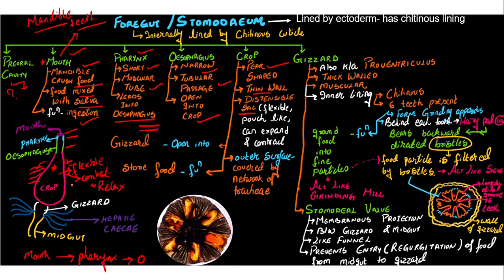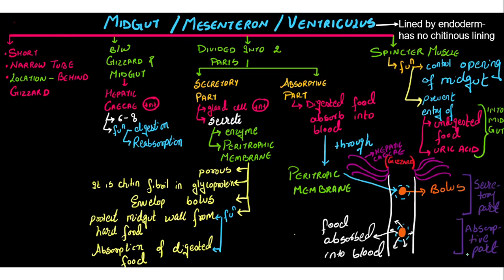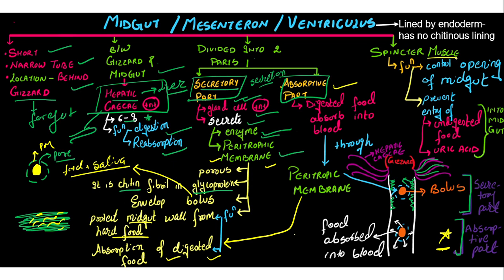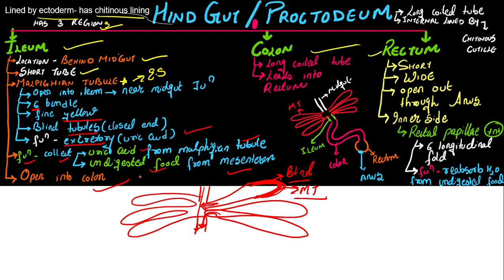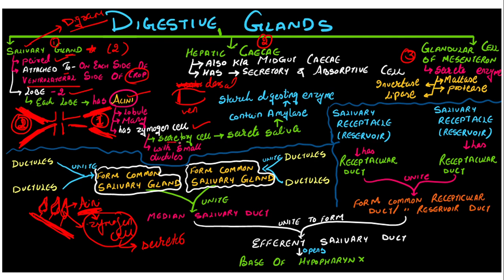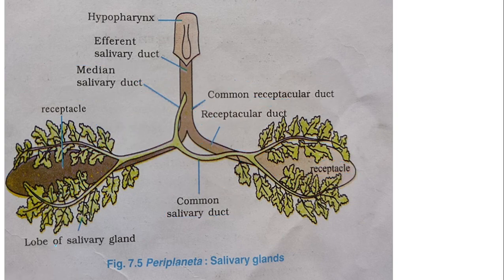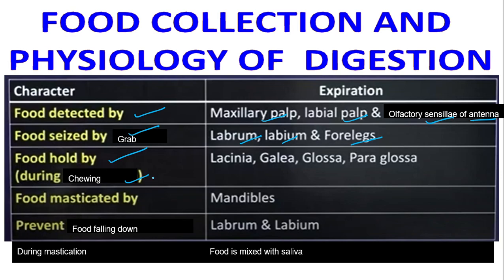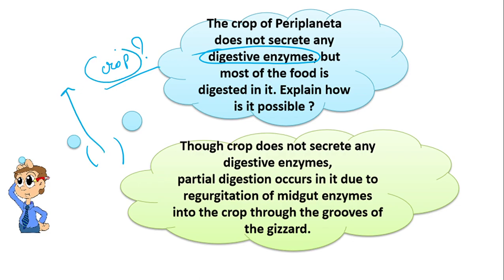Digestive system of cockroach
The Digestive System of a Cockroach

Cockroaches have a well-developed digestive system adapted to their omnivorous diet. It consists of several key organs:

### 1. **Mouthparts:**
* **Mandibles:** Powerful jaws for biting and chewing food.
* **Maxillae:** Smaller jaws that assist in manipulating and holding food.
* **Labium:** A lower lip that helps in swallowing food.

### 2. **Foregut:**
* **Mouth:** The entry point for food.
* **Esophagus:** A tube that carries food to the crop.
* **Crop:** A storage organ for food before it is processed.
* **Gizzard:** A muscular organ that grinds food into smaller particles.

### 3. **Midgut:**
* **Gastric caeca:** Diverticula (blind-ended sacs) that secrete enzymes for digestion.
* **Villi:** Finger-like projections that increase the surface area for absorption of nutrients.

### 4. **Hindgut:**
* **Ileum:** The main site of absorption of nutrients.
* **Colon:** A short tube for water absorption.
* **Rectum:** The final storage organ for undigested material.
* **Malpighian tubules:** Tubular structures that filter waste products from the blood.

### 5. **Anus:**
* The exit point for waste products.

**The digestive process in a cockroach involves:**
1. **Ingestion:** Food is chewed and swallowed.
2. **Mechanical digestion:** Food is ground in the gizzard.
3. **Chemical digestion:** Enzymes from the gastric caeca break down food into smaller molecules.
4. **Absorption:** Nutrients are absorbed through the villi of the midgut.
5. **Excretion:** Waste products are filtered by the Malpighian tubules and expelled through the anus.

**Cockroaches have a highly efficient digestive system that allows them to process a variety of food sources.**

[Image of the digestive system of a cockroach]

Would you like to know more about a specific part of the cockroach's digestive system or its function?